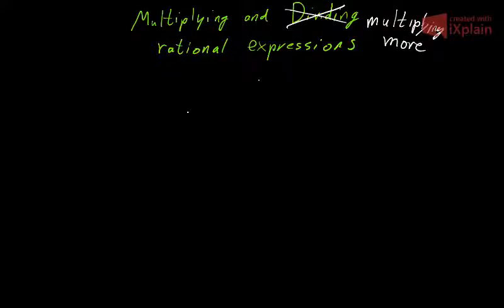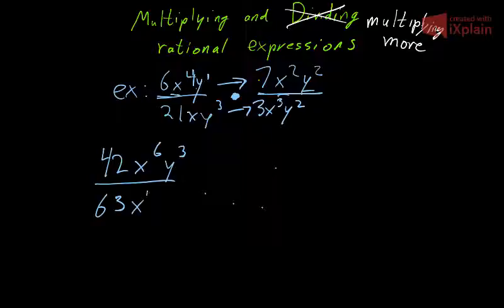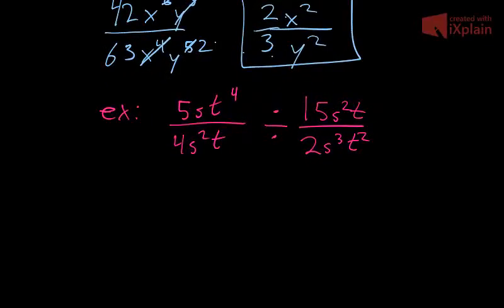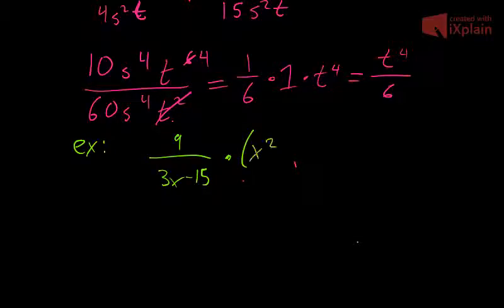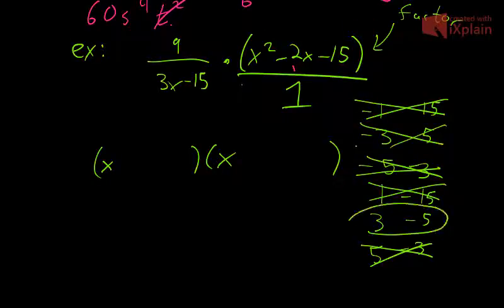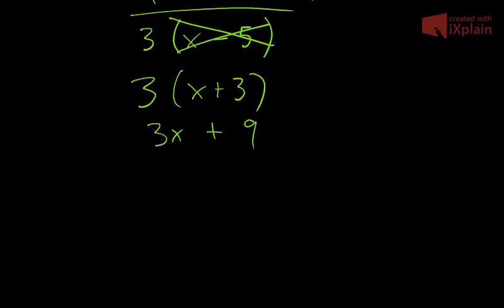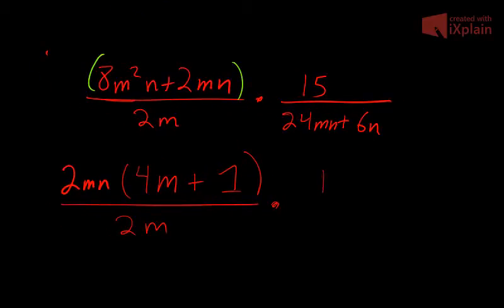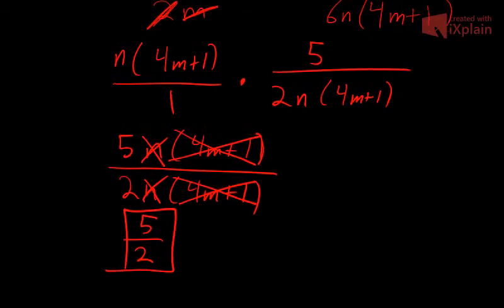Algebra 1 lesson 88